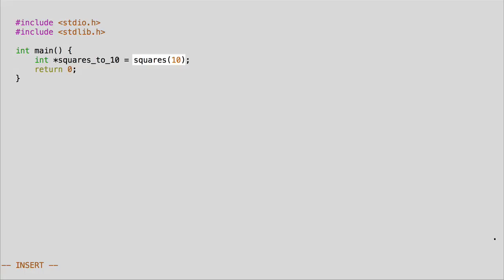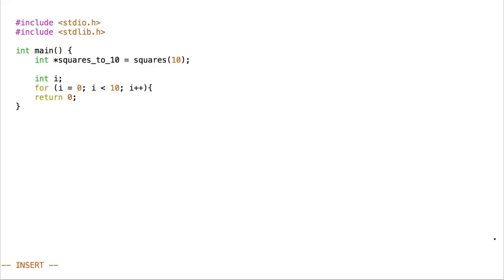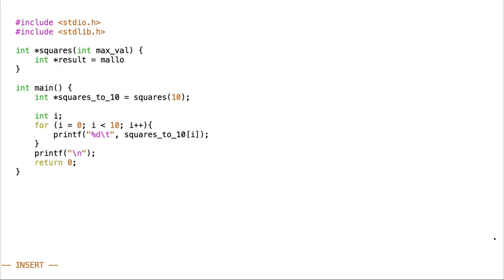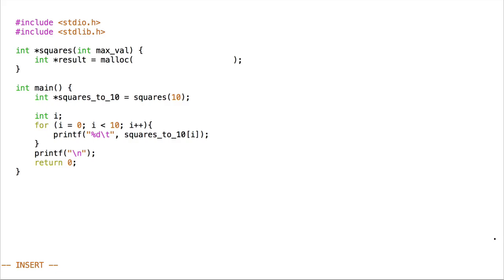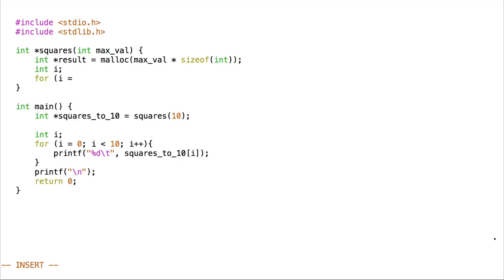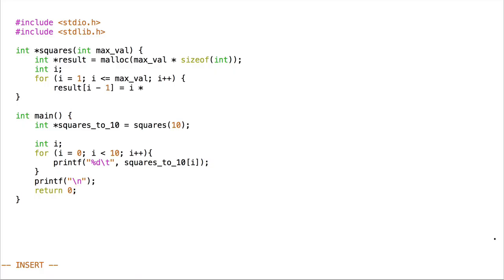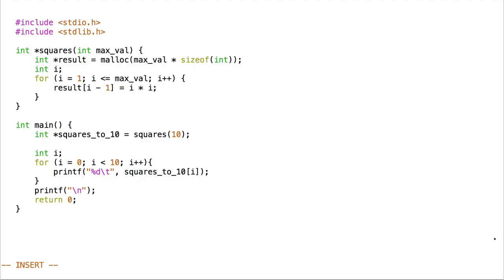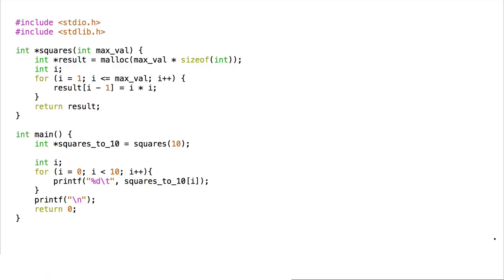Dynamic Memory Video 2: Allocating Memory on the Heap